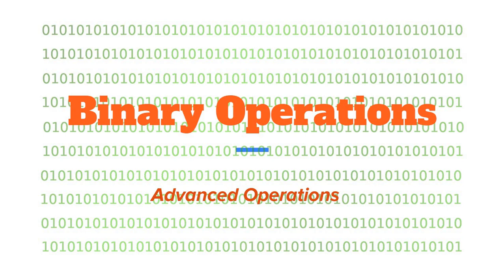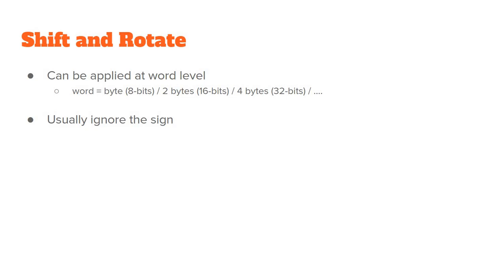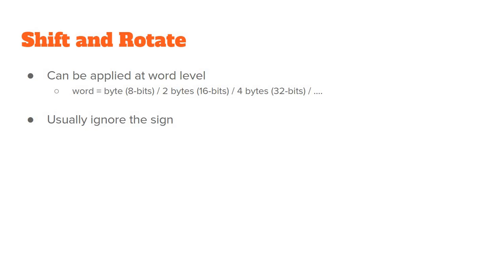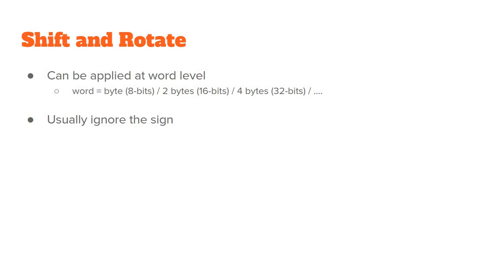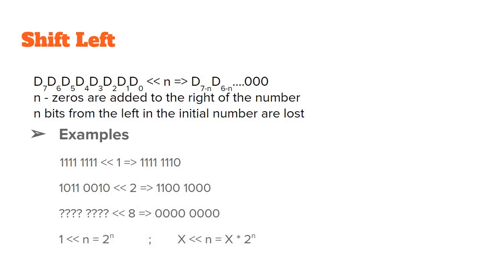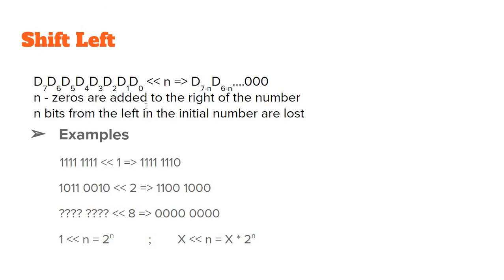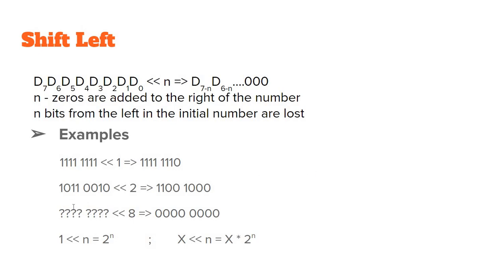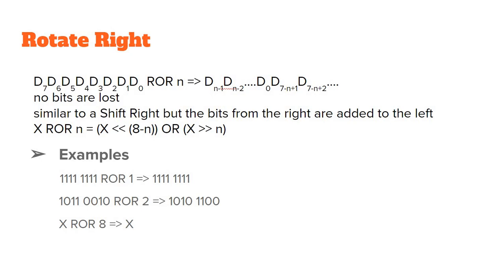Binary Operations Advanced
Following the first two episodes, in this video we discuss advanced binary operations: shift and rotate, left and right, without and with carry. These operations usually correspond to assembly language instructions in CPUs. I also discuss about their uses, such as power of two calculation using shift left, division by power of two, using shift right.